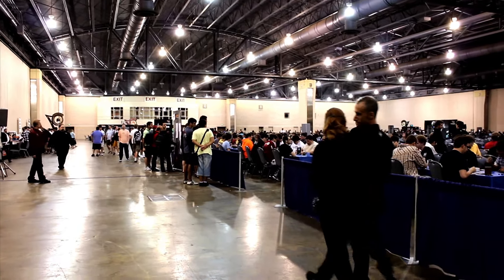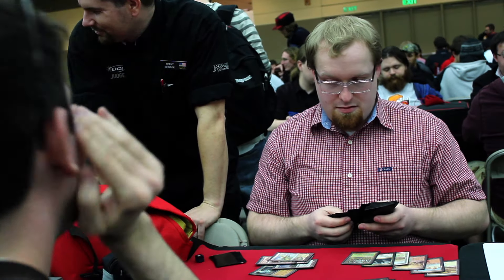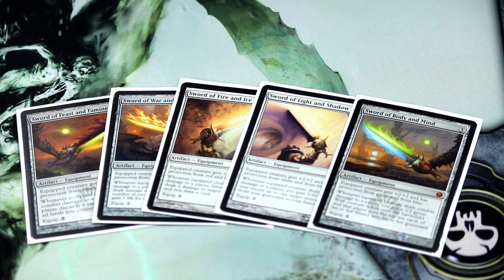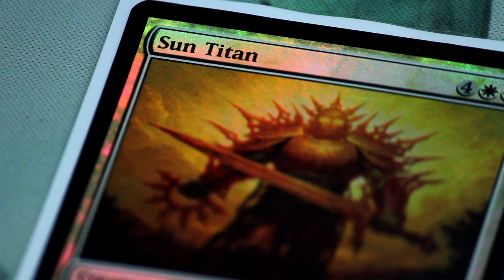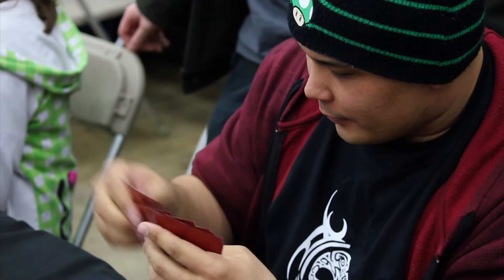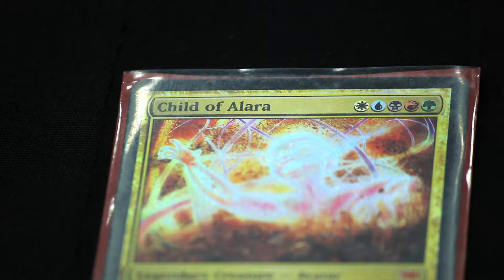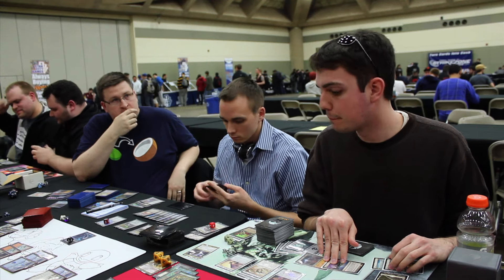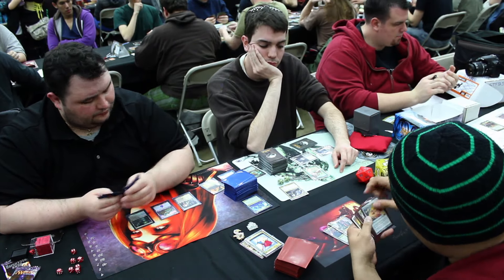Commander Tournament at Grand Prix Baltimore 2012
At Grand Prix Baltimore, there was a small Commander tournament where we interviewed the players about their decks and why they love to play the format.

Interviewees:
Adam Styborski
Chris Shipper
Dan Powers
Anthony Wilson